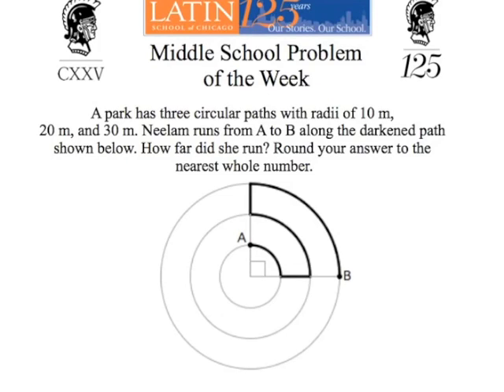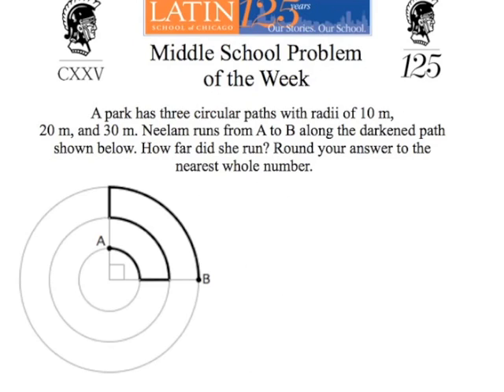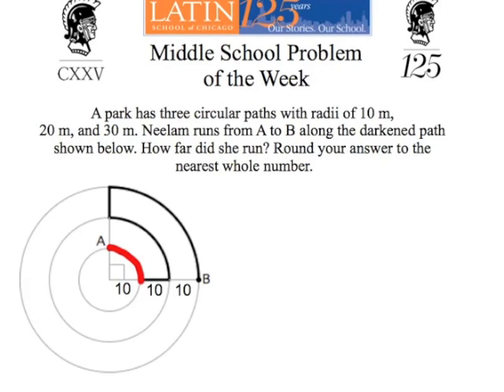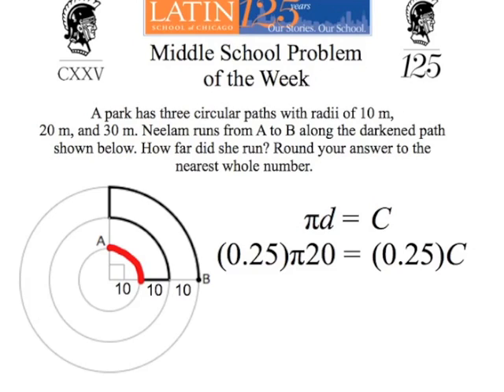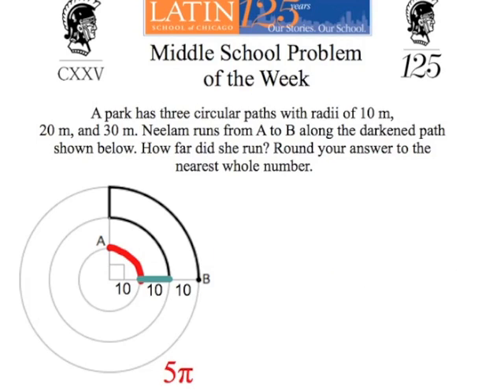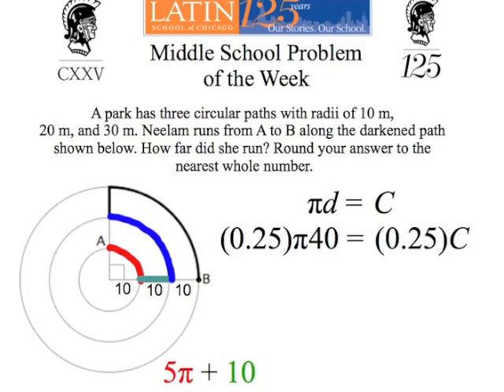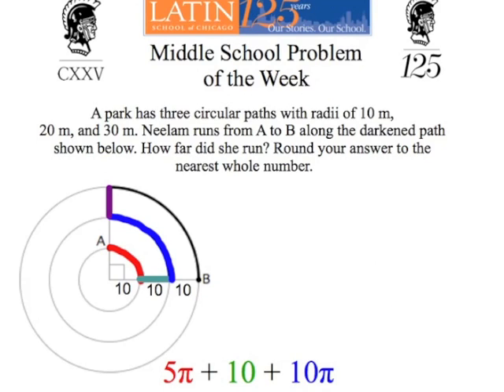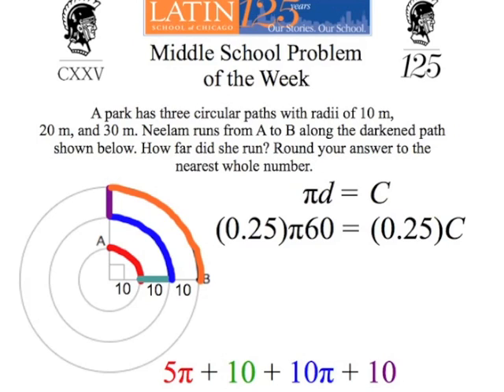LSC MS POTW Vol. 7, Number 18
A video solution to a middle school problem of the week.